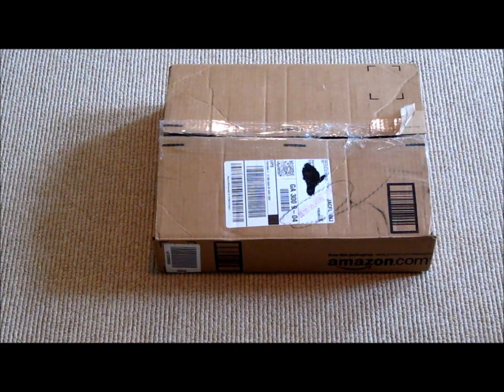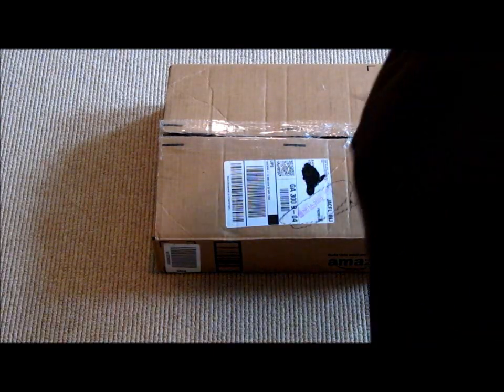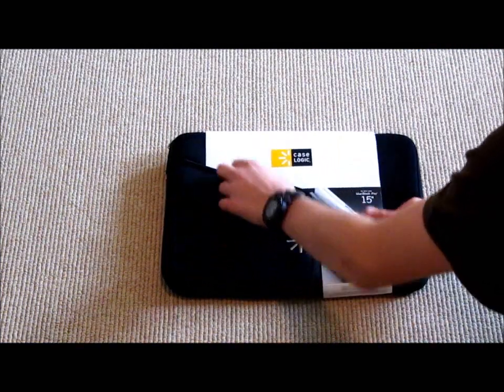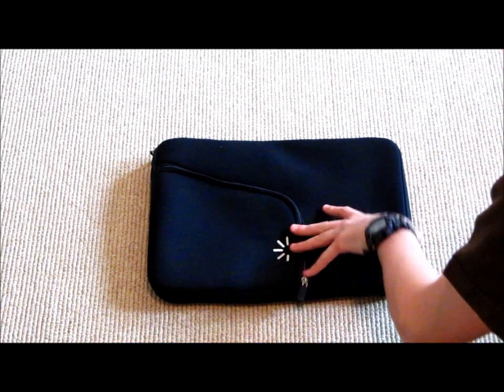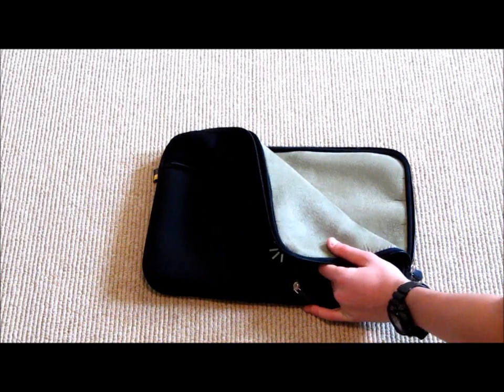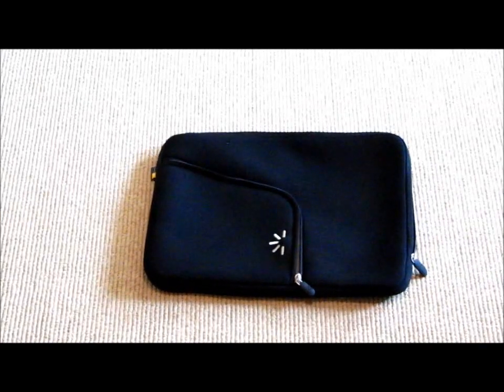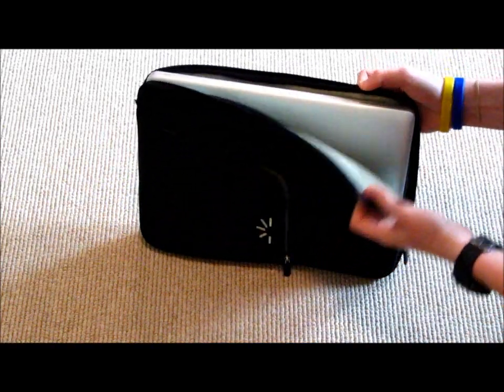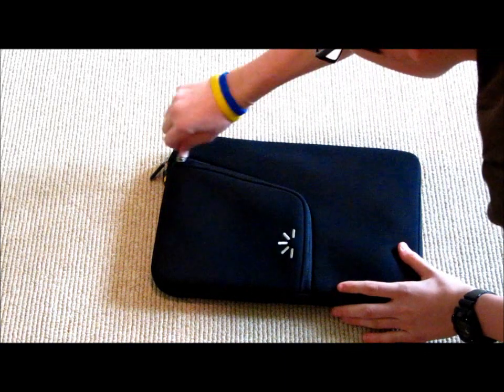Caselogic 15-Inch Macbook Neoprene Sleeve Review